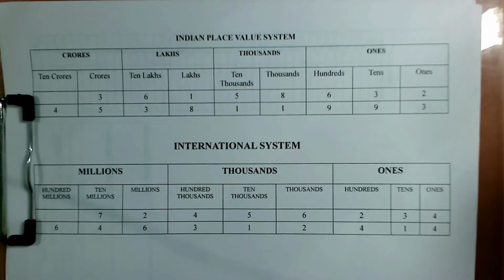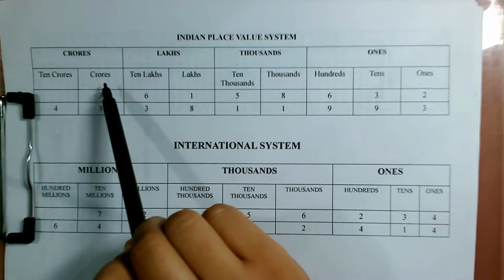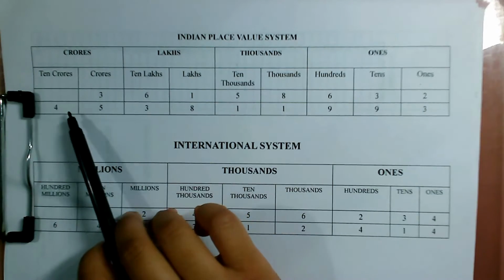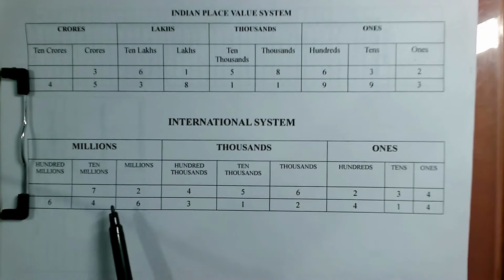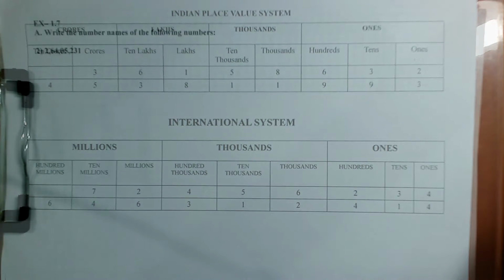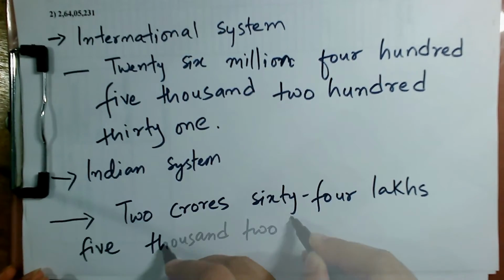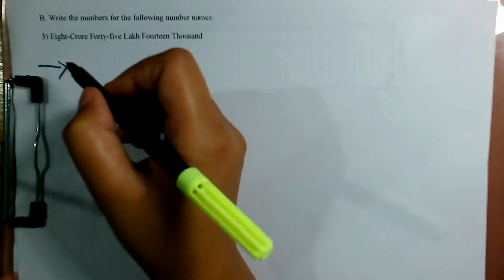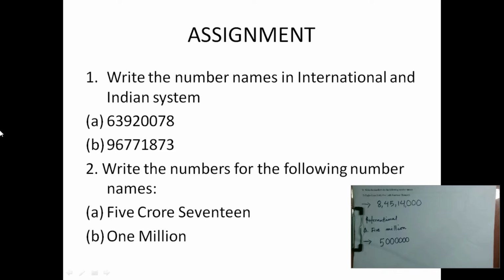CLASS 4 MATHS INDIAN AND INTERNATIONAL PLACE VALUE SYSTEM